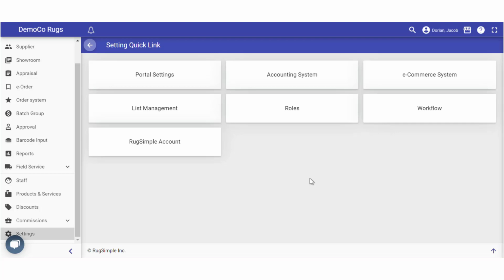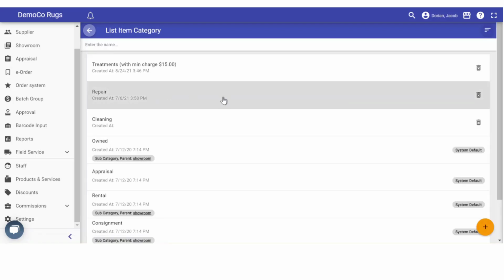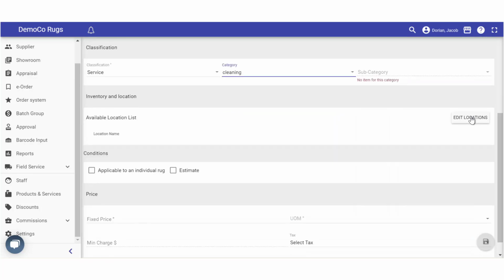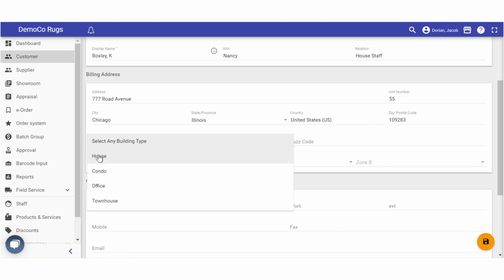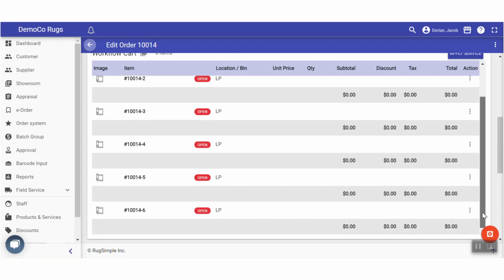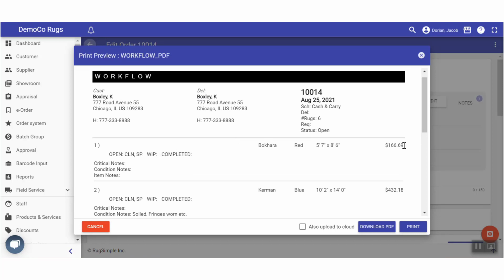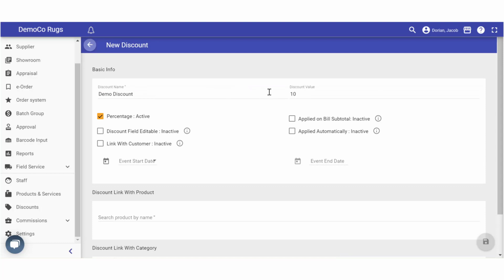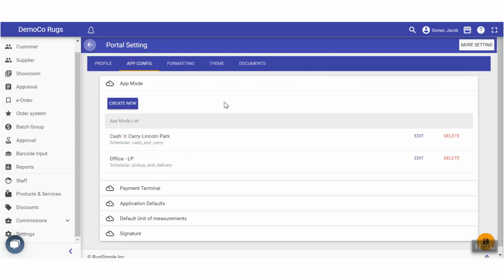RugSimple Cleaning Overview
A walk through of RugSimple software's cleaning module setup.
00:00 General Setup
09:31 Order Basics
33:28 Discounts